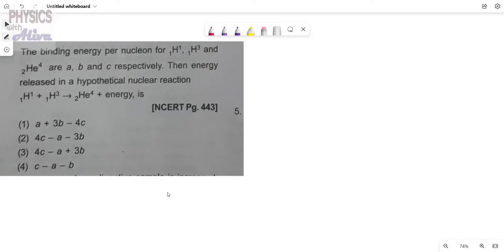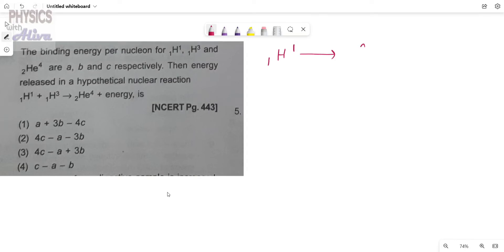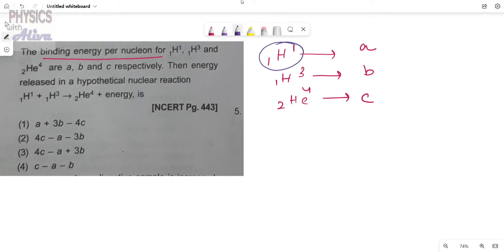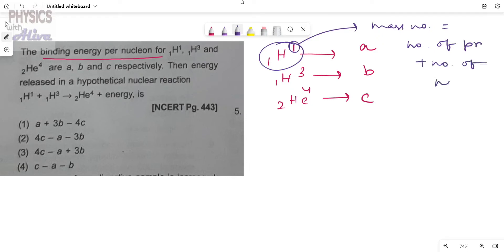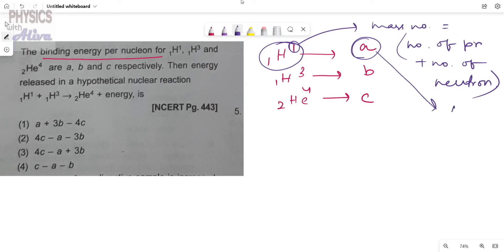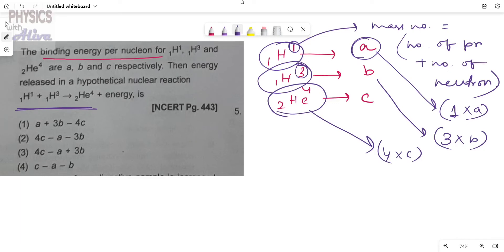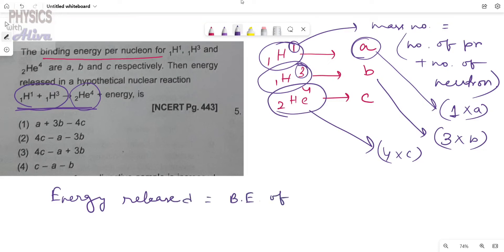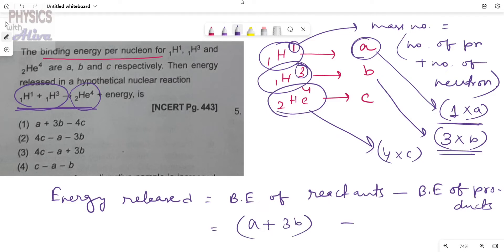The binding energy per nucleon 1H1,1H3 and 2H4 are a,b and c respectively.the energy released